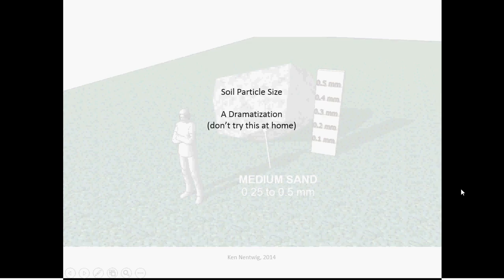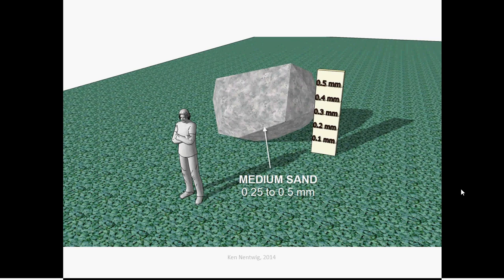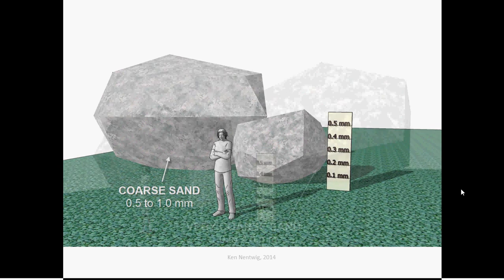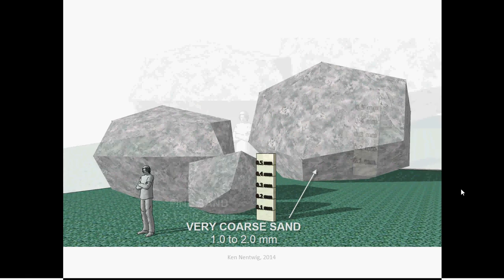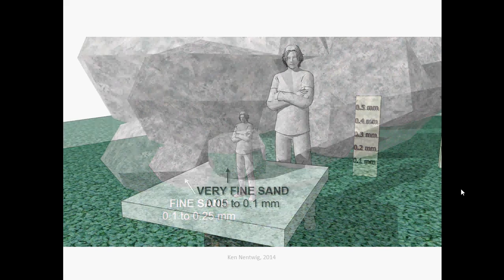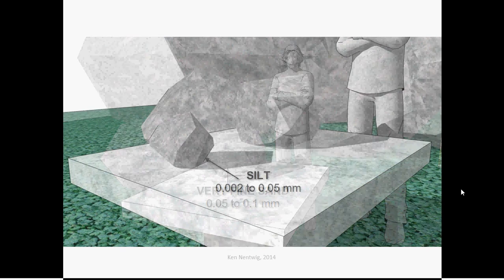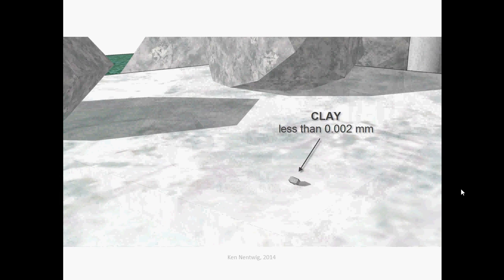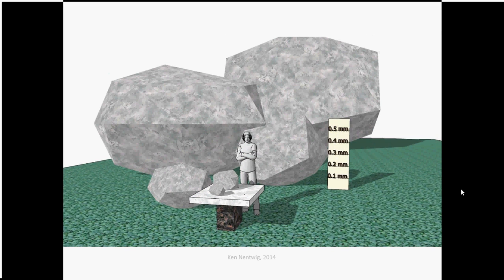soil particle size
Dramatic demonstration of soils particle size using a 3D SketchUp model.